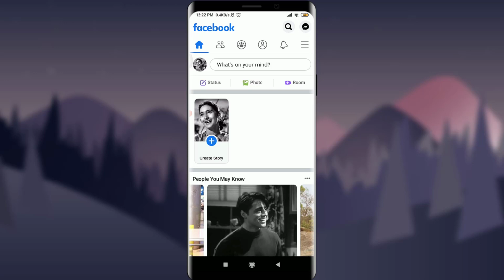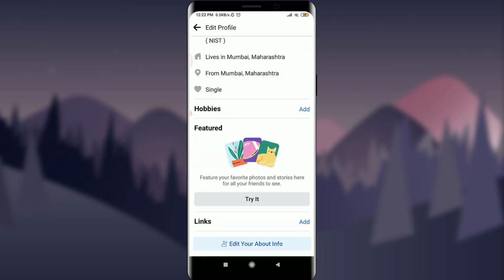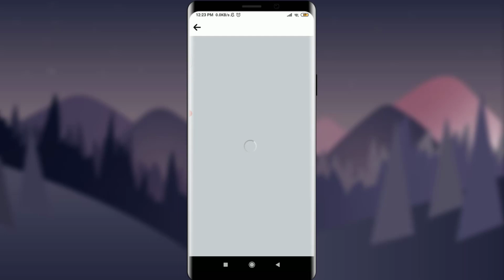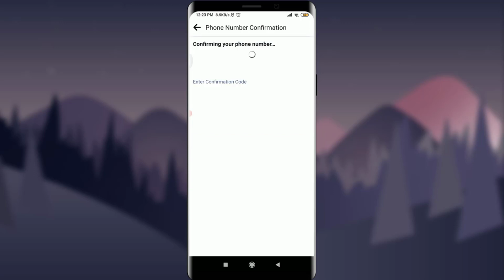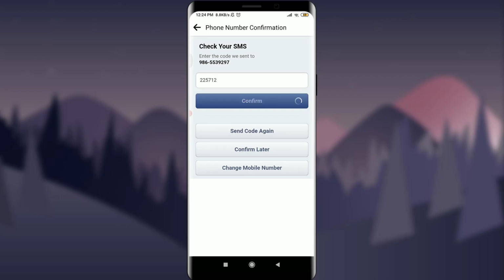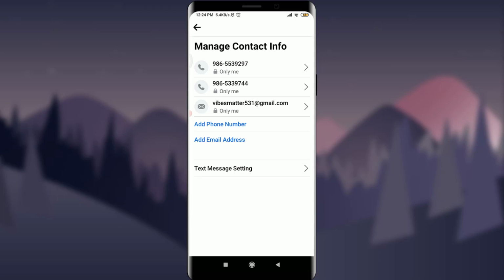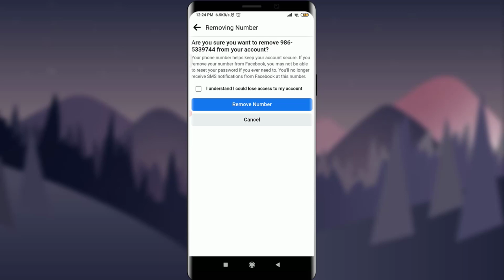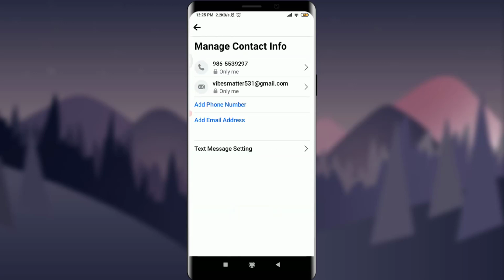How to Change Phone Number on Facebook | 2021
Wanna know How to Change Phone Number on Facebook but don't know how?
In this video I will guide you in step by step process to Change Phone Number on Facebook.

With the Steps below you can easily How to Change Phone Number on Facebook
1) Firstly open Facebook on your device and make sure you are logged in
2) Now open your profile info and click on edit public details
4) Click on add phone number, Now choose your country's code and enter your number
5) Enter the confirmation code and tap on confirm

So, in this few simple steps you can successfully How to Change Phone Number on Facebook